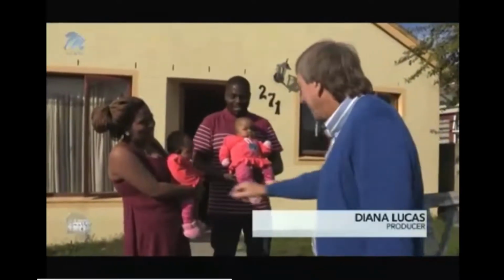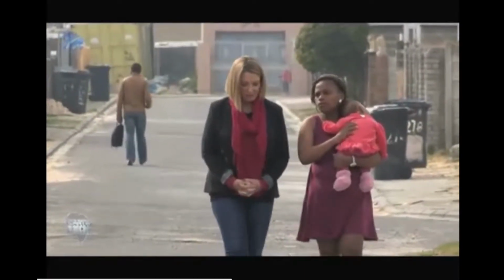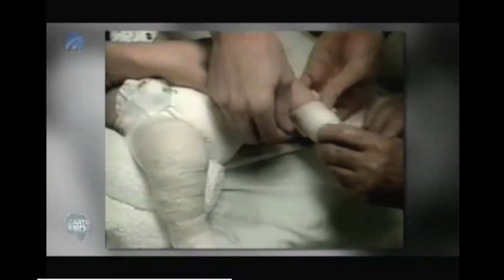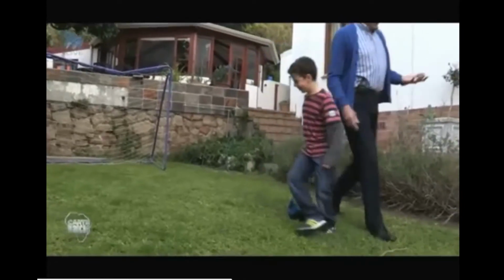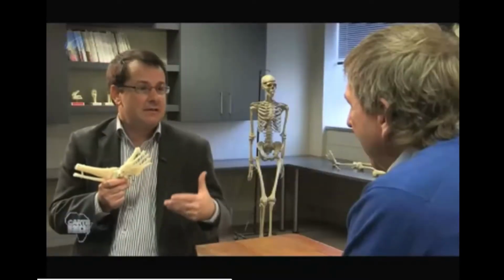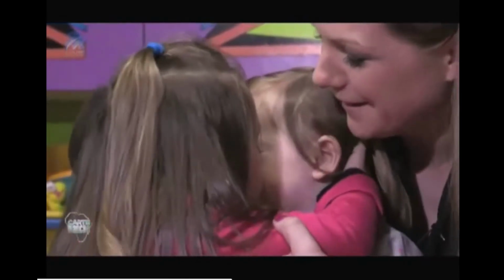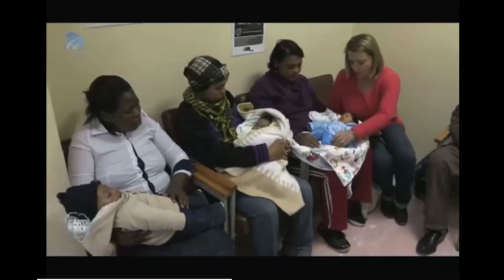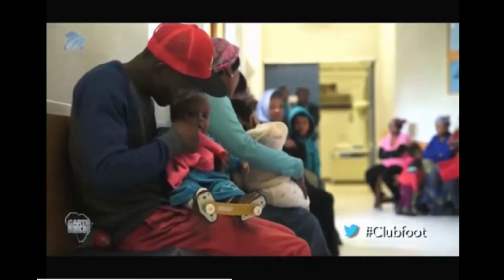Steps on Carte Blanche